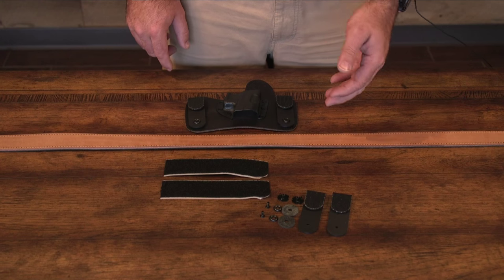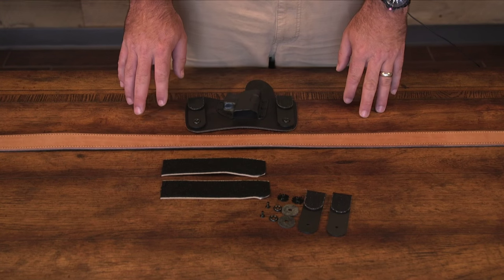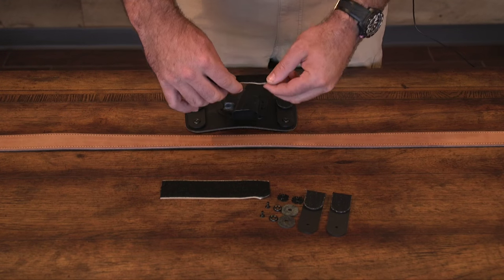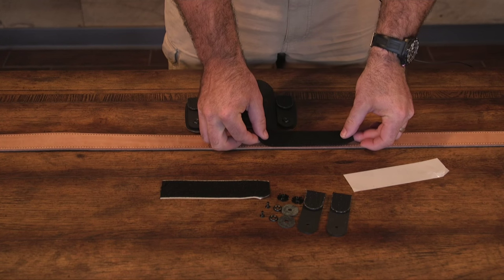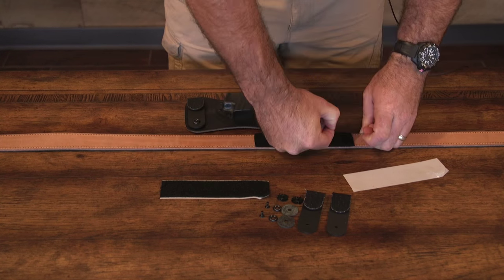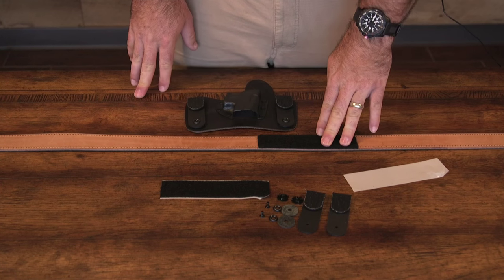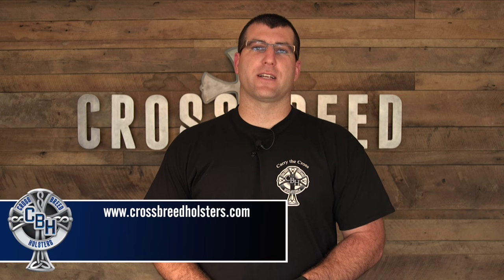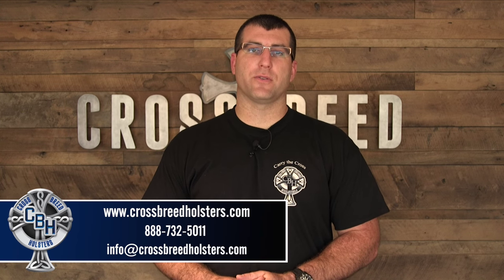CrossBreed® Holsters - Installing V-Clip Velcro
Here is another quick video from CrossBreed® Holsters explaining how to install the Velcro that comes with our V-Clips.